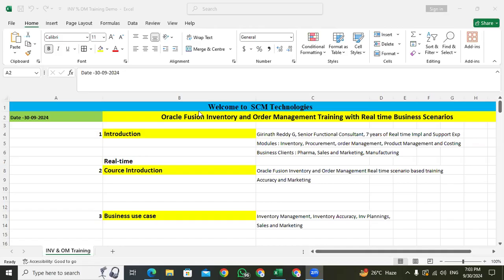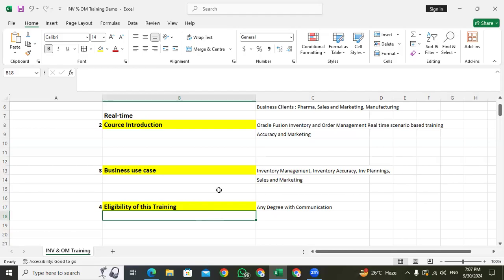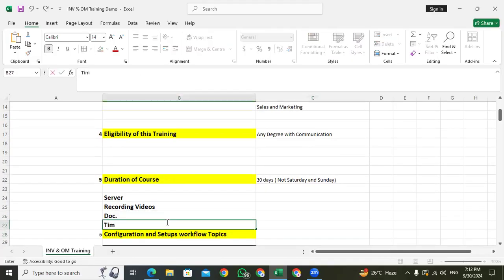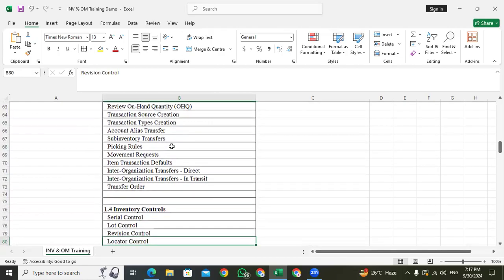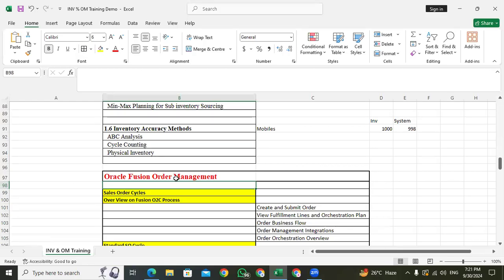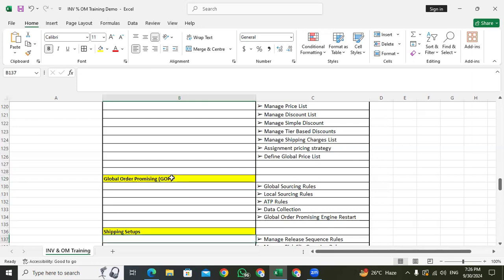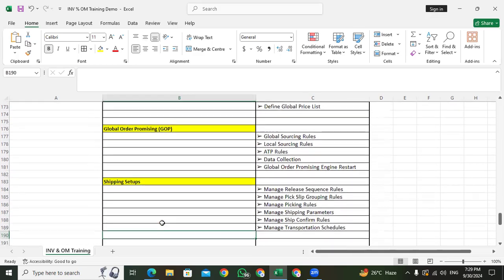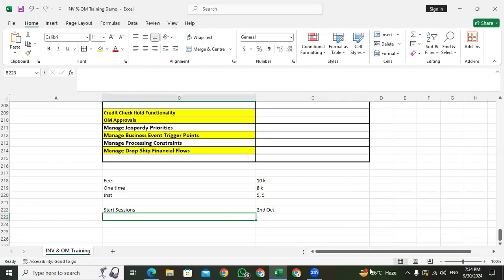Inventory and OM Real-Time Training Demo